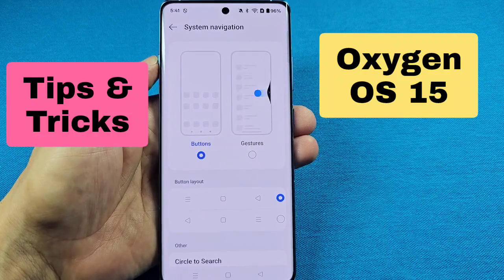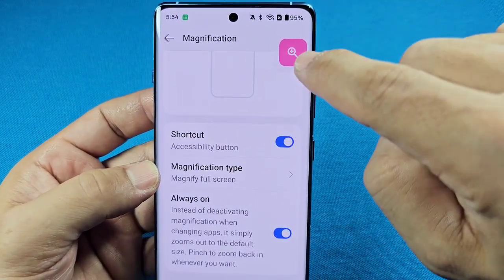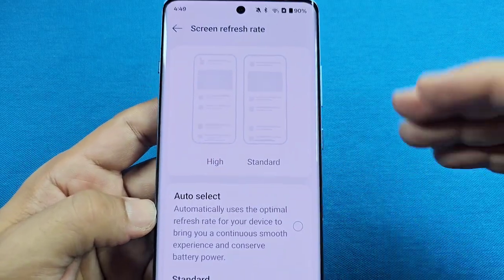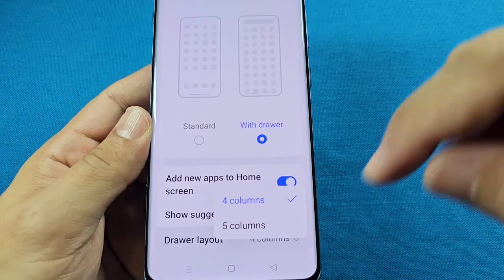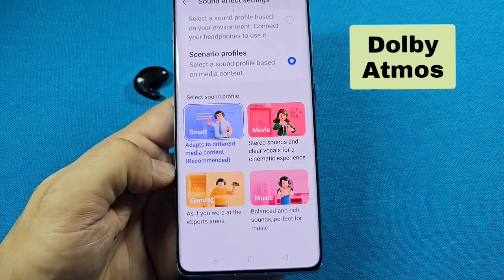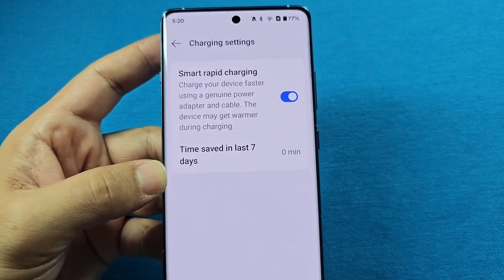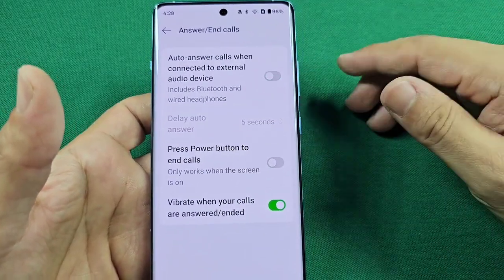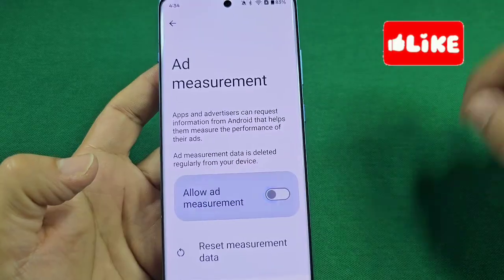OnePlus Oxygen OS 15 Tips and Tricks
here are a collection of video tutorials for OnePlus phone with Android 15 and Oxygen OS 15 software update

The following has tutorials on these settings

Refresh rate
display screen colors
screen resolution
call settings
notifications
app settings
Lock Screen settings
add time widget
phone call settings
hidden gestures
swipe gestures
hide apps
lock apps

OnePlus 12
OnePlus 13
OnePlus 15
OnePlus Nord